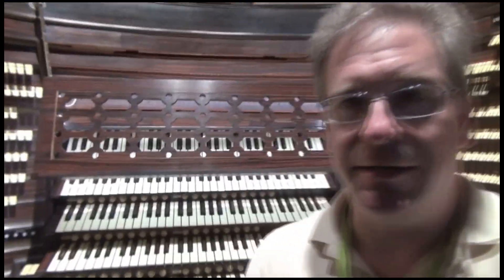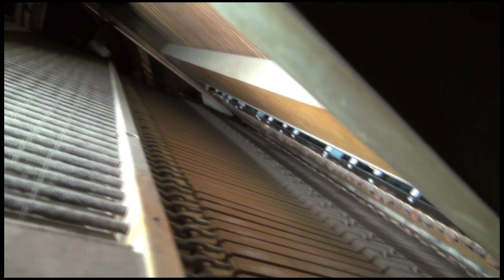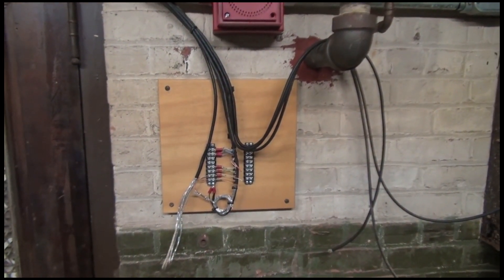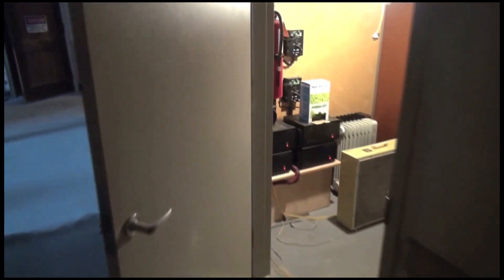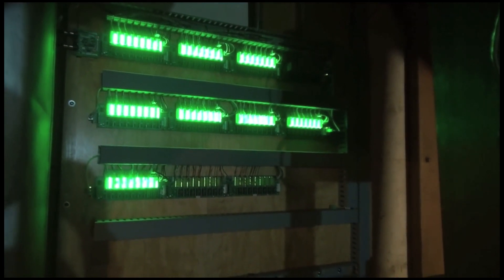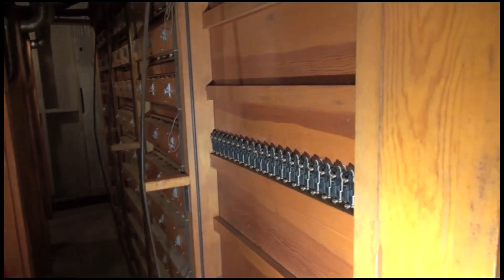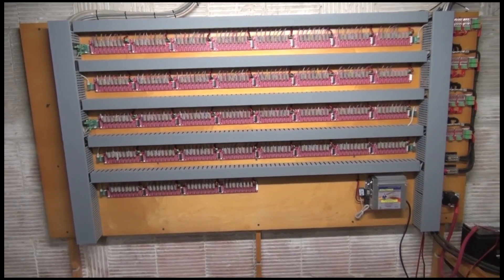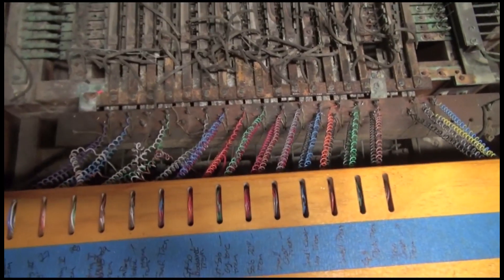Boardwalk Hall organ- new signal flow and combination action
A video detailing the signal flow in the new Opus II solid state control system. I put the clips together in the wrong order but it takes this computer hours to process the video so it's staying that way for the time being. I made a mistake in a passing reference to 64s being in the left chamber, of course there aren't any, those were 32' Diaphones I was pointing to.